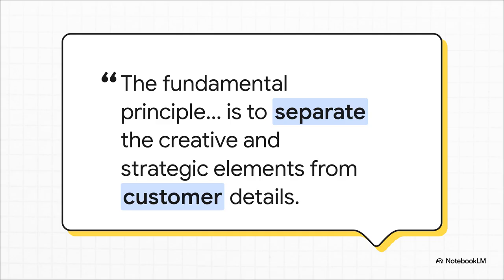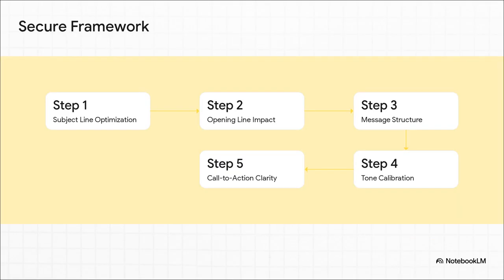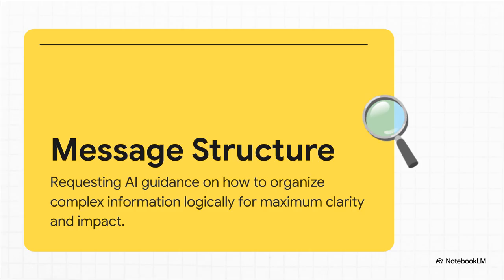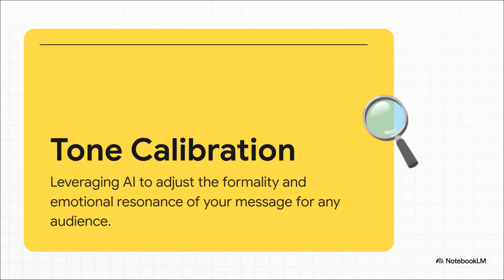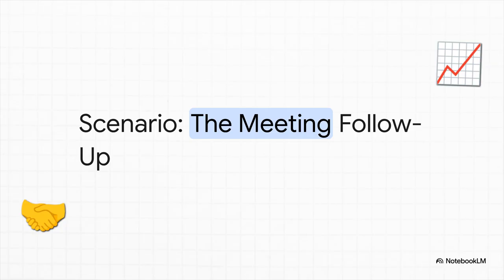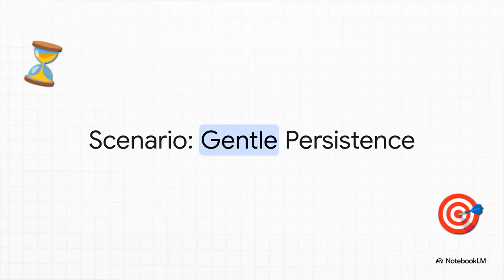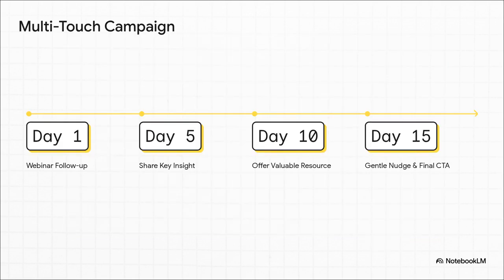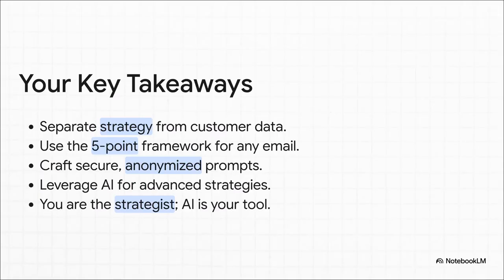Generative AI for Secure Sales Chapter 5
Learn how to defend against **phishing** and **email spoofing** with our latest video! We explore essential strategies for **cyber attack prevention** and bolster your **email protection**. Enhance your **security awareness video** knowledge and improve **risk management** today. This Explainer is free to use as is by Individuals and Organizations.  If you need a version with custom content or organizational branding, or collateral material, such as the report or written tutorial this Explainer was based on, contact Bob  - Chief Technologist at Virtualization Options LLC for more information. VOLLC Virtualization Options LLC - A Colorado-based Research, Education, and Advisory Organization